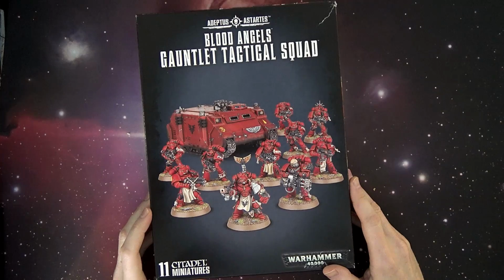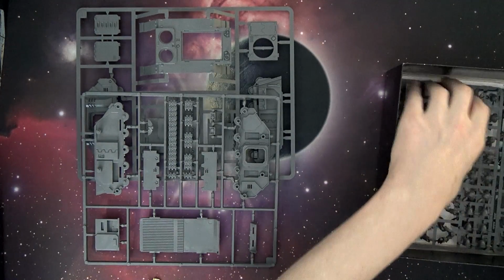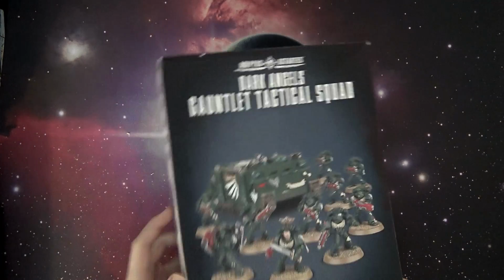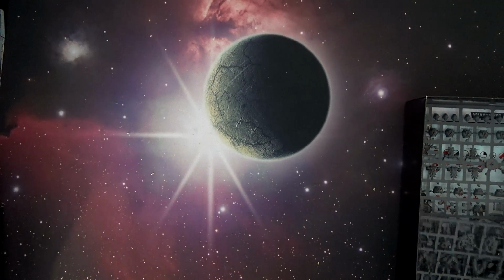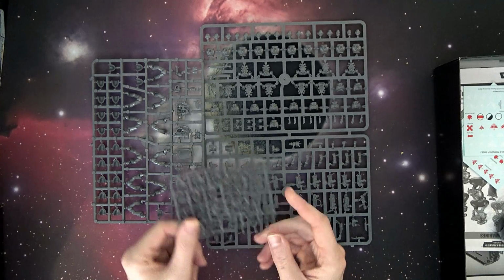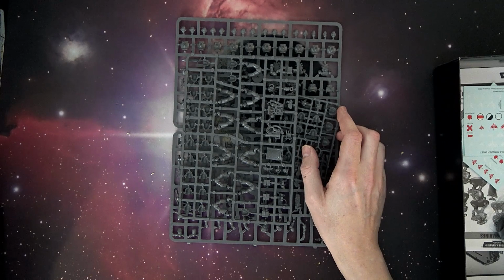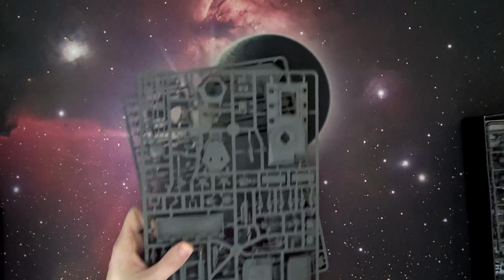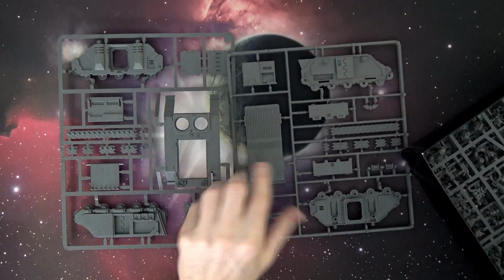40k Armored Assault Space Marine Bundles - First Look Unboxing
Checkout the new Armored Assault bundles for the Imperium & Chaos.  We're giving these away Monday Night Jan 9th on Twitch Follow us for a free chance to win!

Complete breakdown below of pricing, as I mispoke about their discount percentage on video.

Dark Eldar Kabalite Skysplinter
Raider – $37.25
Kabalite Warriors – $29
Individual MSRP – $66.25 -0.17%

Tau Optimised Pathfinder Team
TY7 Devilfish – $38
Pathfinder Team – $35
Individual  MSRP – $73 -0.25%

Chaos Desolator Squad
Chaos Rhino – $39
Chaos Space Marine Squad – $39
Individual MSRP – $78 -0.29%

Blood Angels Gauntlet Tactical Squad
Space Marine Rhino – $37.25
Blood Angels Tactical Squad – $43
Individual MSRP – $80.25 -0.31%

Space Wolves Skyhammer Wolf Pack
Drop Pod – $37.25
Space Wolves Pack – $37
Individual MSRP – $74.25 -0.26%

Tyranid Tervigon Brood Progenitor  (Retail
Tervigon – $57.75
Tyranid Termagant Brood – $29
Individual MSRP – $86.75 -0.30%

Space Marine Skyhammer Tactical Squad
Drop Pod – $37.25
Space Marine Tactical Squad – $40
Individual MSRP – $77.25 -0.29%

Orks Trukk Boyz
Trukk – $37.25
Ork Boyz – $29

Dark Angels Gauntlet Tactical Squad

Astra Militarum Cadian Armoured Fist
Chimera – $37.25
Cadian Shock Troops – $29

Necron Warrior Ark Phalanx
Ghost Ark – $49.50
Necron Warriors – $36.25
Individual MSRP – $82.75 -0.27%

Eldar Dire Avenger Skyblade
Wave Serpent – $44.50
Dire Avengers – $35
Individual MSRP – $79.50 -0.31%